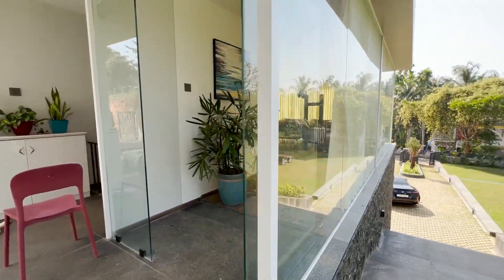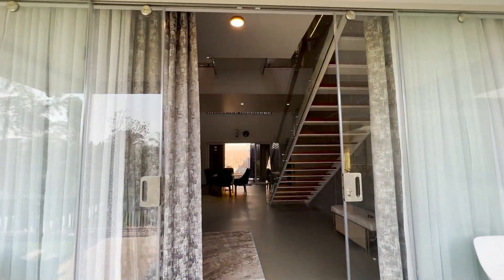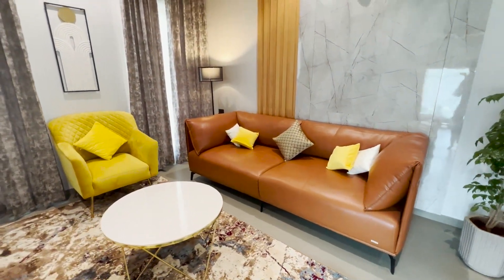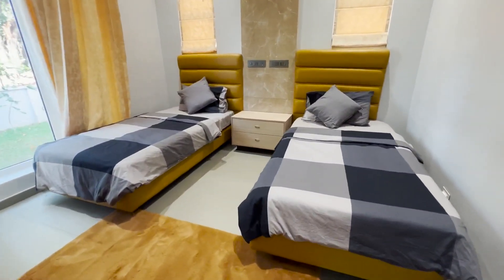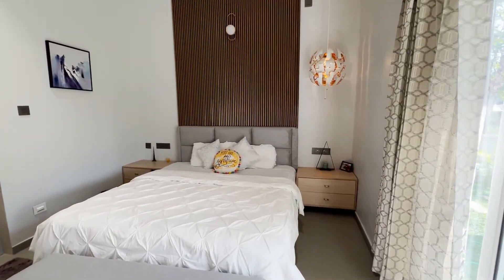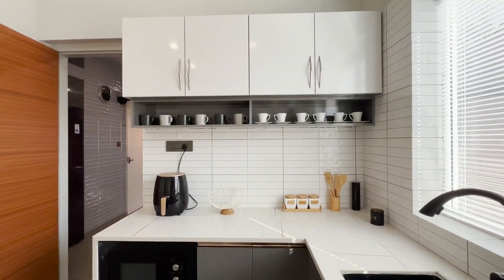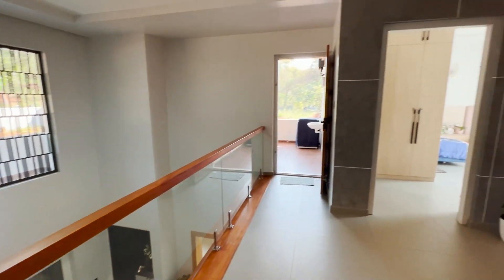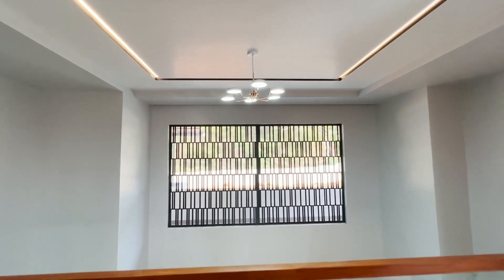KERALA HOME TOUR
Owner : Jafar
Plot area : 40 cent
Total area : 4000 SQFT

MacDecs Interior Architects LLP
Architecture.Interior
Perinthalmanna | Kerala
Basil
BN Architects
BN Arcade Near MUnicipal Town Hall
Perinthalmanna , Kerala

DUK PREMIUM SOFAZ
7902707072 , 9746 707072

 Whatsapp details to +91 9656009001